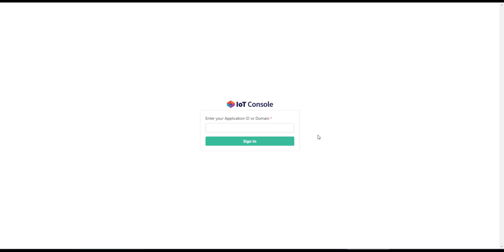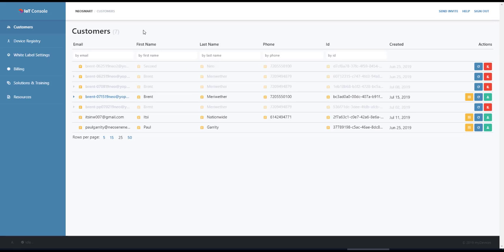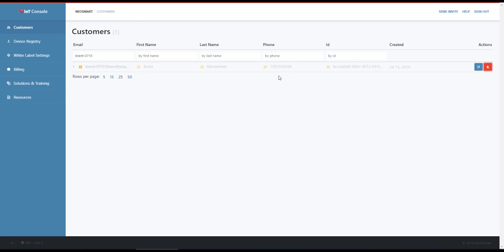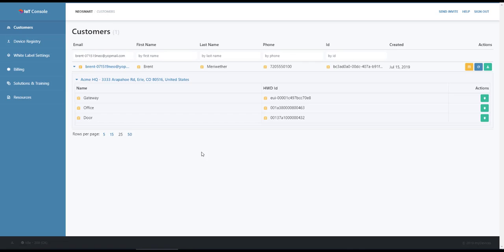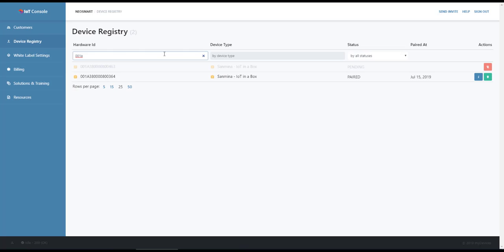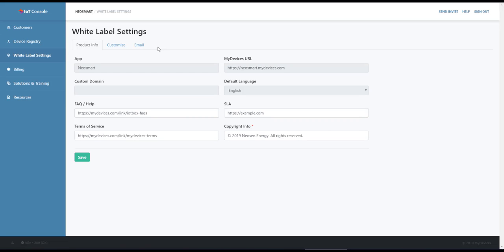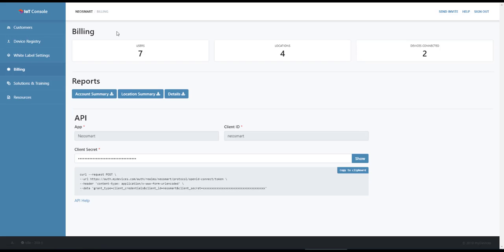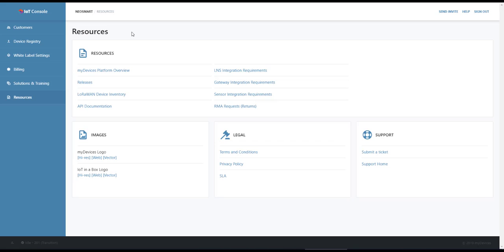How to Use Console: A Product Overview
An overview of the IoT Console to help you manage your white label product and support your customers.

Intro
Customer Lookup 1:55
Password Reset 2:40
Disable Account 3:00
Remote Assistance 3:40
Manage Devices 4:12
Deactivate Devices 4:37
Device Lookup 5:43

White Label Configuration 7:38
Billing & Reports 9:54
Additional Resources 10:55